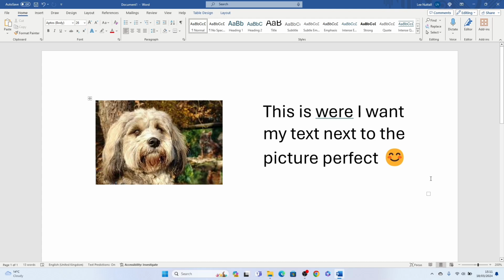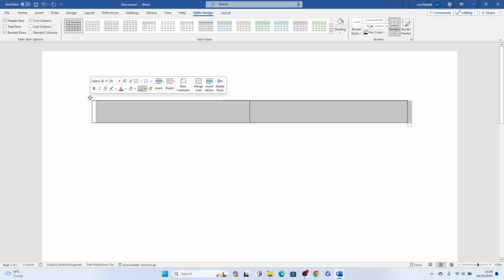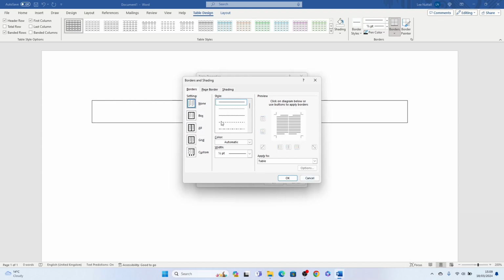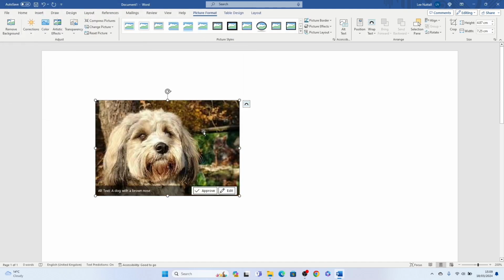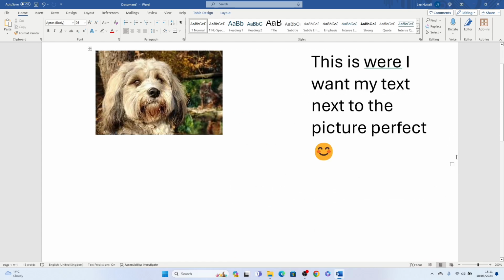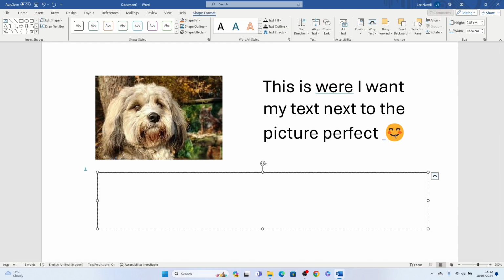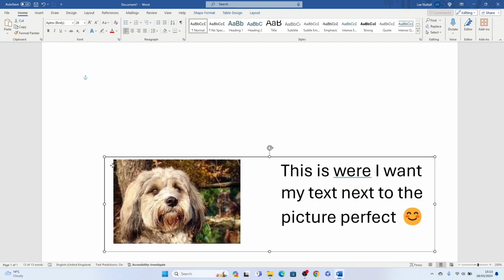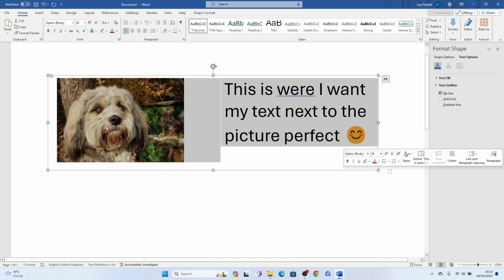How To Put Text And Image Side By Side In Word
In this video tutorial, we’re going to go through How To Put Text And Image Side By Side In Word.

⏱️TimeStamps⏱️

0:00 What we will learn in Word
0:11 How To Put Text And Image Side By Side In Word